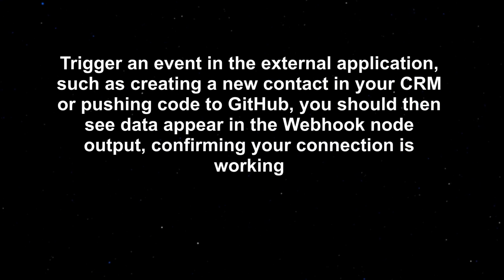How to Use N8n Webhook - KevinHowTo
How to Use N8n Webhook demonstrates how to leverage webhooks within N8n to trigger workflows based on real-time events from other applications, enabling you to build responsive and dynamic automation processes.

00:00 Intro
00:05 Creating a New Workflow
00:11 Adding a Webhook Node
00:16 Copying the Webhook URL
00:21 Pasting the URL in External Application
00:27 Testing the Webhook URL
00:33 Triggering an Event
00:38 Connecting Nodes to Webhook